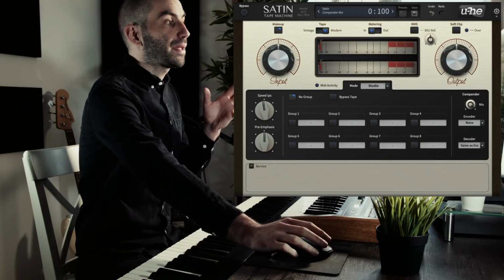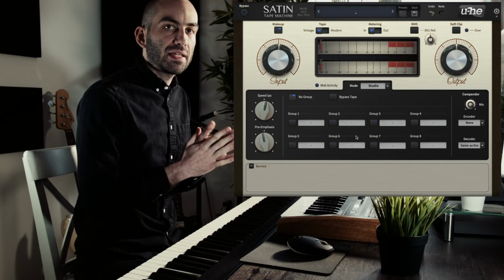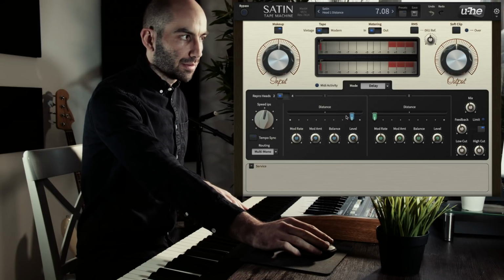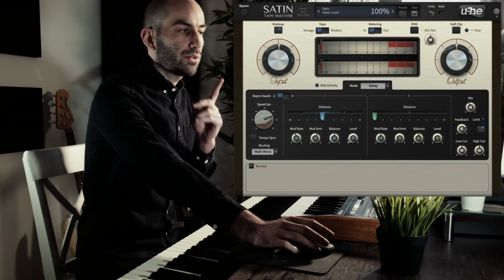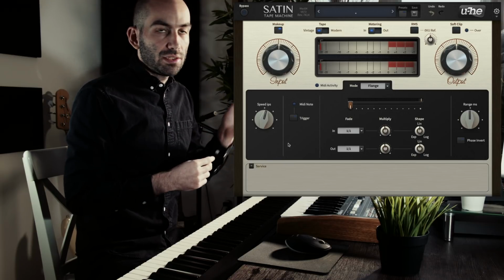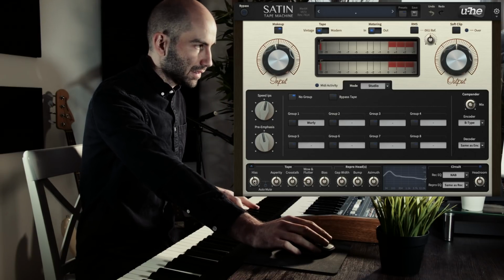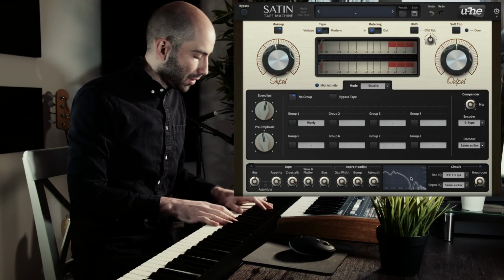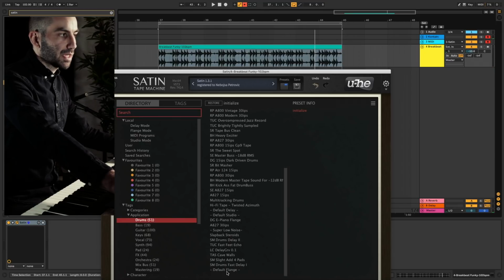A Magnificent Magnetic Tape Machine Plugin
This is a tutorial of the U-He Satin Tape machine plugin. You can use it as a tape recorder, delay or flanger. This is a high quality tape emulation plugin which you can use for LoFi applications as well as more subtle tape glue and saturation.